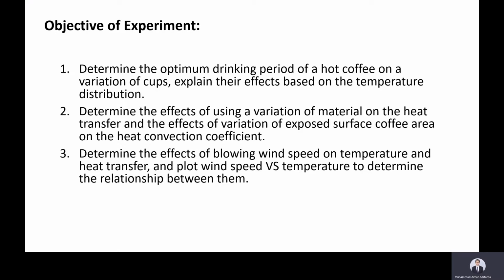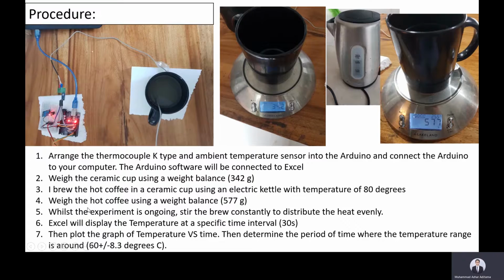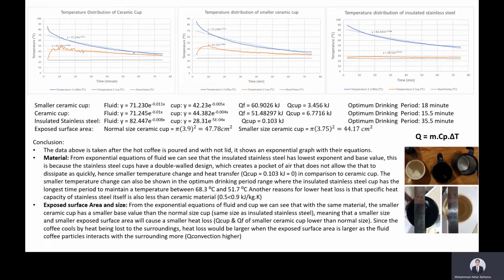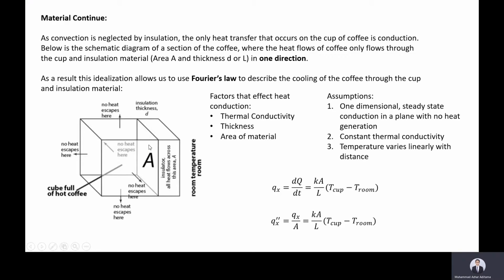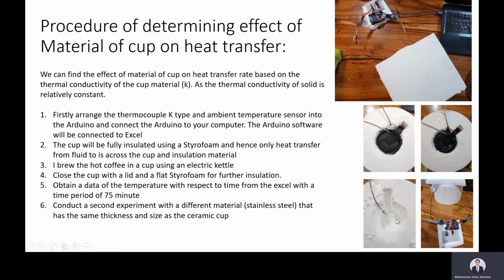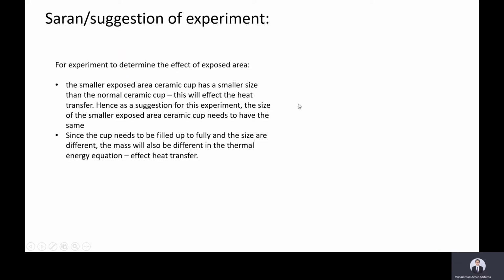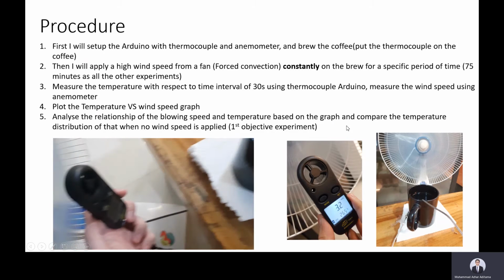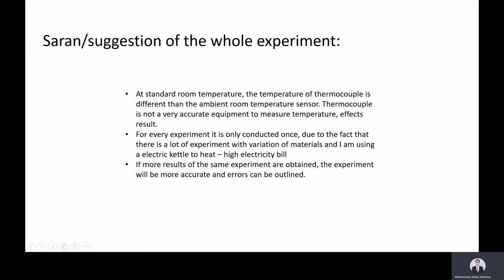FDM Mode 3 Heat transfer of coffee experiment_Muhammad Azhar Aditama_13118225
FDM Mode 3 experiment video :Heat transfer in coffee Experiment
By
Name: Muhammad Azhar Aditama
NIM: 13118225
Lecturer Guardian: Dr. Firman Bagja Juangsa